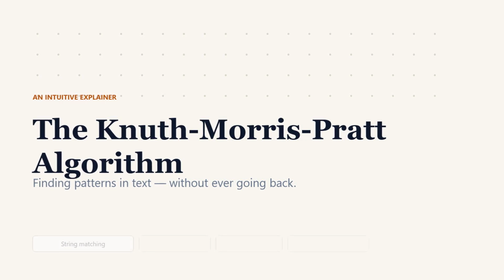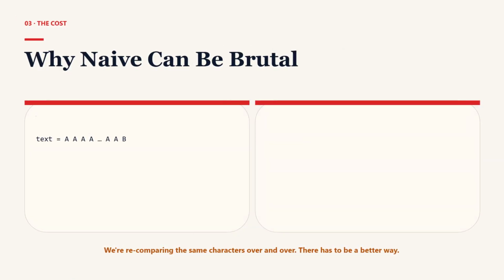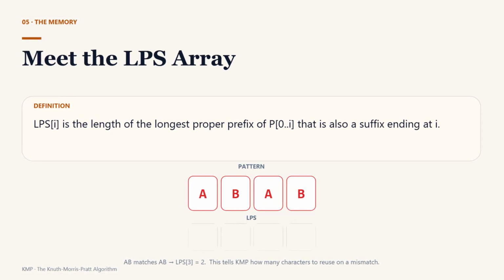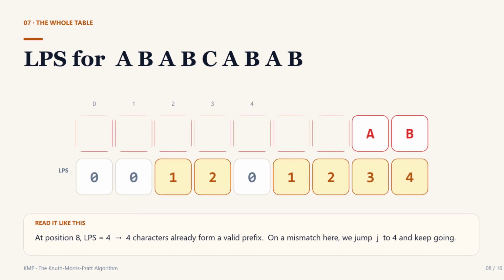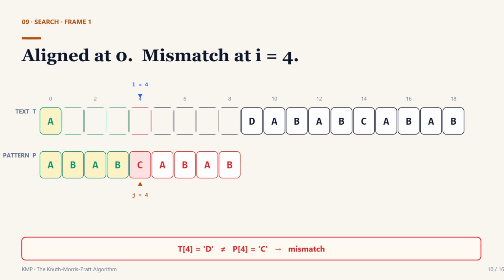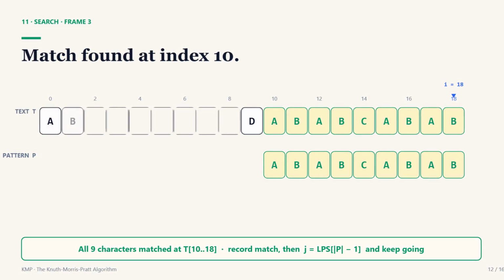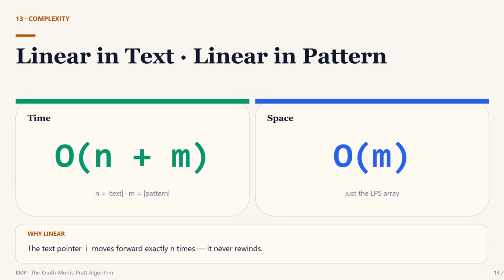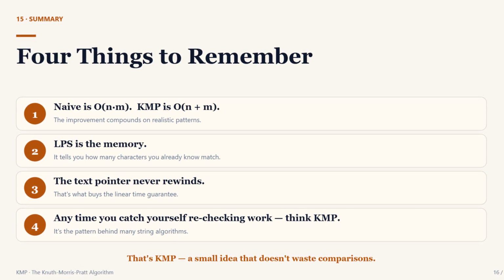KMP Algorithm Explained Visually — Why Your String Search Doesn't Have to Be Slow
The Knuth-Morris-Pratt (KMP) algorithm is one of the classic "aha" moments in
computer science — but most explanations bury the intuition under LPS-array
mechanics. This video walks the algorithm the other way around: start with the
insight, then build the LPS table, then watch the search phase run frame by
frame.

By the end you'll know:
• Why naive string matching is O(n·m) and where it wastes time
• What the LPS (Longest Proper Prefix which is also a Suffix) array is
• How to build LPS for any pattern
• How KMP's search phase uses LPS to skip work — without ever rewinding the text pointer
• Why the whole thing runs in O(n + m)

⏱  Timestamps
00:00  What KMP actually does
00:25  The problem: find every occurrence
00:45  The naive approach — align, compare, shift
01:10  Why naive is brutal (worst case)
01:35  The KMP insight
02:00  Meet the LPS array
02:25  Building LPS step by step
03:00  The full LPS table
03:25  Search rules — two pointers, three cases
03:55  Search frame 1 — first mismatch
04:20  Search frame 2 — LPS-powered shift
04:45  Search frame 3 — match found
05:05  The code (18 lines of Python)
05:30  Complexity: O(n + m)
05:50  Where KMP shows up in the real world
06:15  Summary — 4 things to remember

📌  Example used
Pattern: ABABCABAB
LPS:     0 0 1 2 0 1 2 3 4
Text:    ABABDABACDABABCABAB     →    match at index 10

📚  If you want to go deeper
• Knuth, Morris, Pratt (1977) — the original paper: "Fast Pattern Matching in Strings"
• CLRS (Introduction to Algorithms), chapter on string matching
• Z-algorithm — a close cousin worth learning next
• Aho-Corasick — KMP generalized to many patterns at once

know in the comments which algorithm you'd like broken down next.